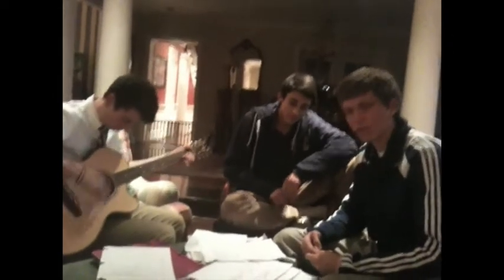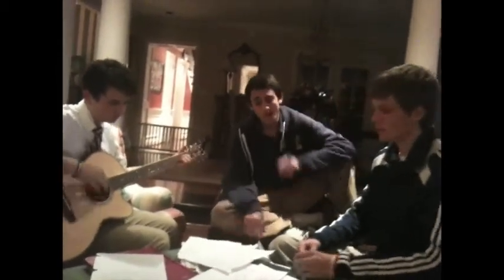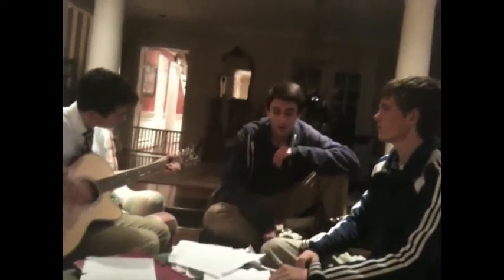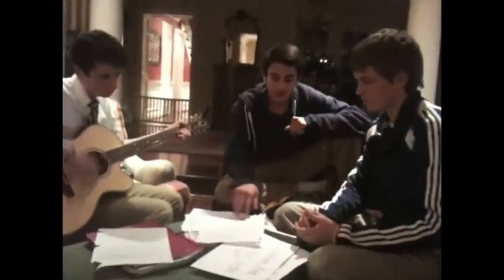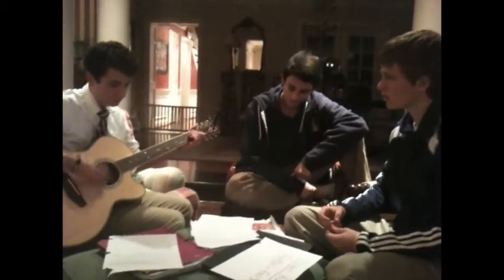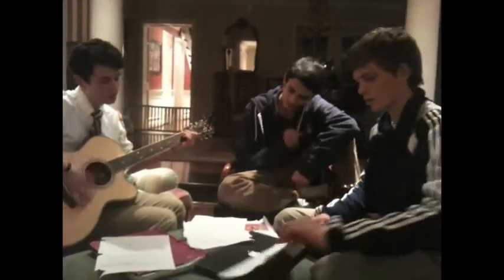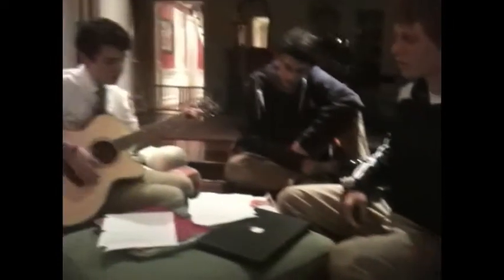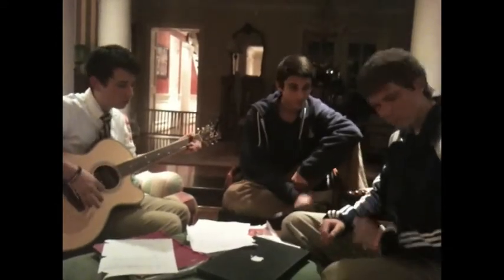The Derivitive Song! (better than yours)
Mrs. Prince's Calculus Class

By Alec, Jake, and Kyle